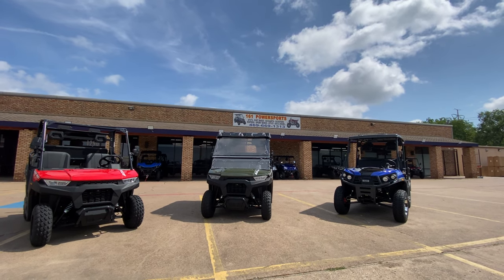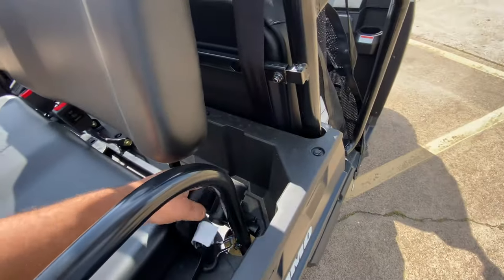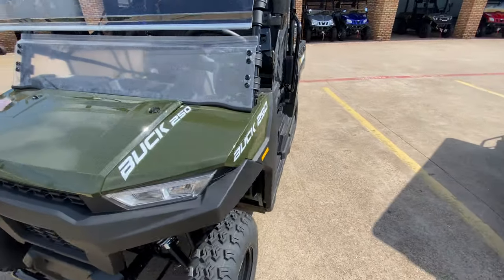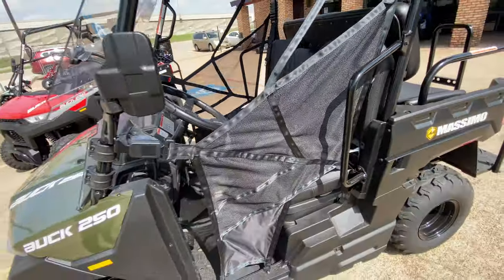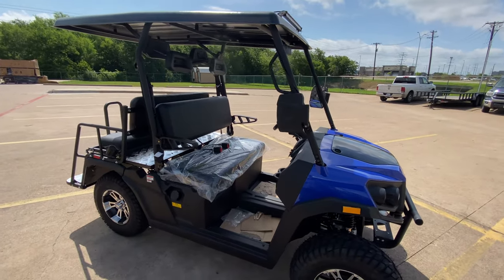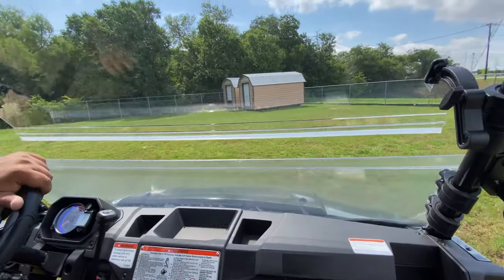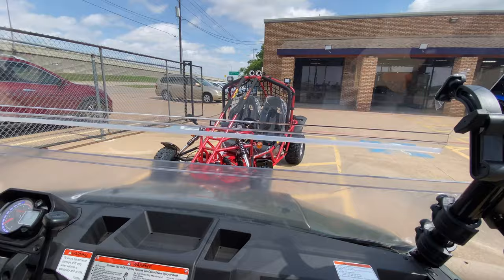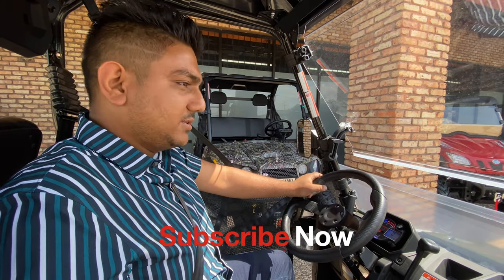EFI GAS GOLF KART || BUCK 250 MASSIMO|| 😱 POLARIS HONDA EZ GO CLUB CAR KILLER 😱 || ASSEMBLED IN US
1290 W Pioneer Pkwy , Grand Prairie , TX , 75051

We're also having Buy 1 Get 1 deals on accessories like helmets and gloves.
Also, giving out free stuff like toolkits, battery chargers etc

BLOW OUT GRAND OPENING SALE GOING ON MAKE SURE YOU CHECK OUT OUR EVENTS OR GIVE US A CALL ABOUT THE SPECIALS.

STANDARD FEATURES
• EFI
• Windshield
• Hard Top
• Side Mirrors
• Front Bumper
• AND MORE!

DIMENSIONS

• VEHICLE SIZE (L X W X H): 92 IN X 56 IN X 72 IN
• WHEELBASE: 66 IN
• GROUND CLEARANCE: 5.5 IN
• DRY WEIGHT: 873 LBS

ENGINE

ENGINE TYPE: FOUR STROKE SINGLE CYLINDER
DISPLACEMENT: 177CC
HORSEPOWER: 8.7 HP
COOLING: AIR COOLED
TRANSMISSION/FINAL DRIVE: AUTOMATIC P/R/N/F, SHAFT DRIVE
DRIVE SYSTEM: 2WD
FUEL SYSTEM: EFI

CHASIS

• FRONT BRAKES: HYDRAULIC DISK BRAKES WITH DRILLED AND SLOTTED VENTED ROTORS AND SINGLE PISTON CALIPERS
• REAR BRAKES: SINGLE HYDRAULIC DISK BRAKE WITH SINGLE PISTON CALIPER
• FRONT TIRES: AT22 X 7-10
• REAR TIRES: AT22 X 10-10

PLEASE WATCH OUR ROVER 200 VIDEO FOR DETAILS ON IT